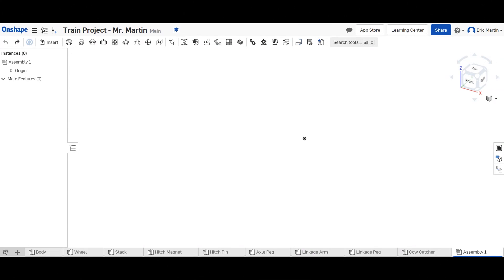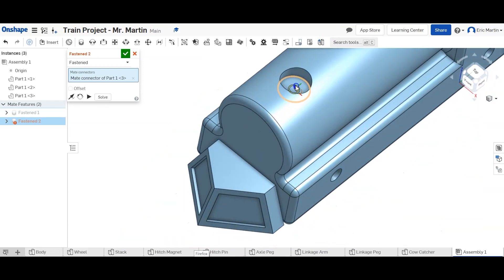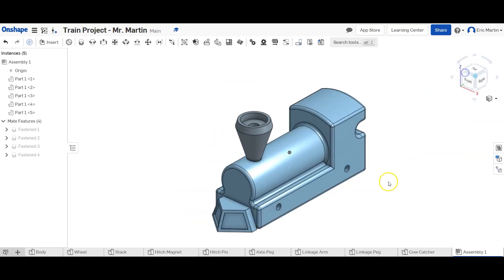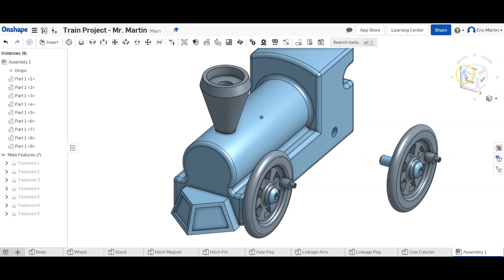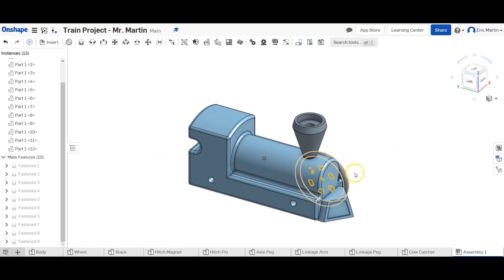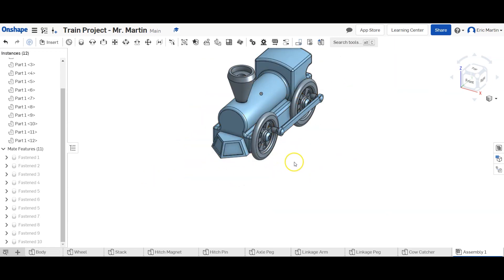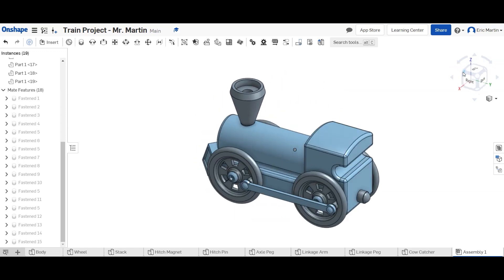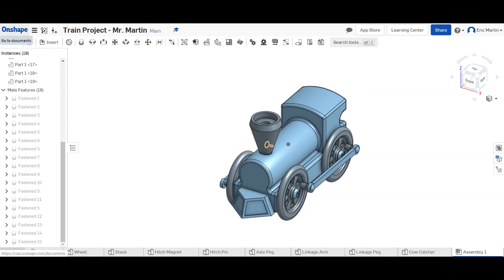Mr. Martin Builds In OnShape: Train Assembly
Introduction to Engineering Design: Mr. Martin the toy train using OnShape.